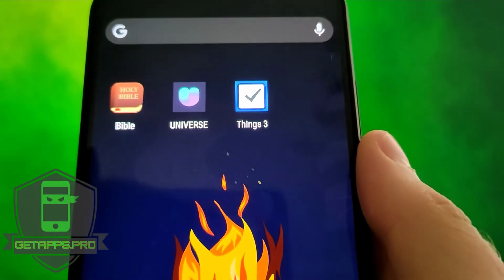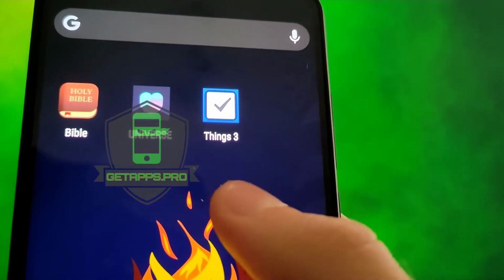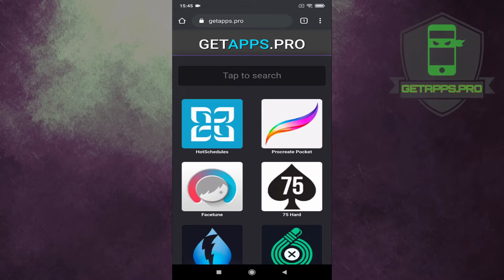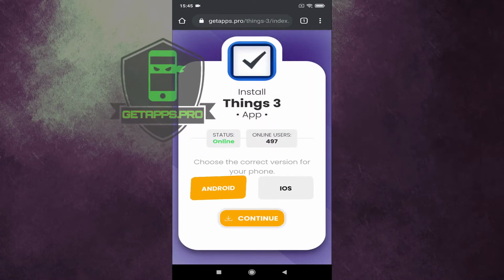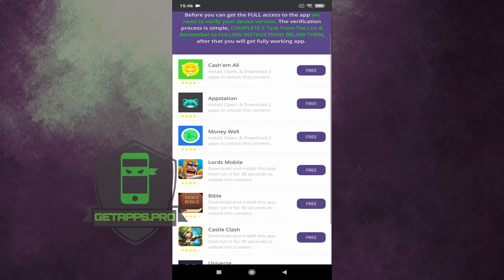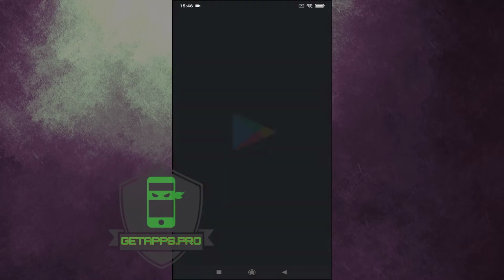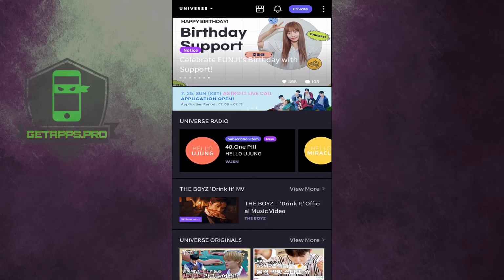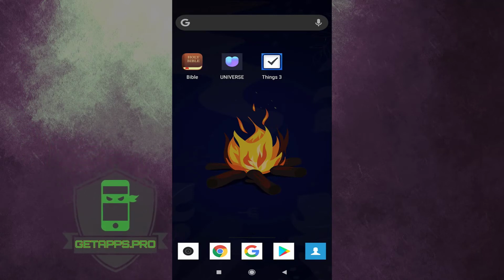🎆 Things 3 Download For Free 👍 Guide How to Install Things 3 Apk On Android & iOS For Free 🎆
Hey guys, Today we are presenting just a quick tutorial how to download for free Things 3 Apk to you mobile devices with the Adroid and IOS system! All you need to do is follow our video guide. Enjoy!

Our Things 3 apk is totally free to use on all mobile devices with the Adroid and IOS system.

Our Things 3 mobile apk currently works with all phones with Android and IOS system.